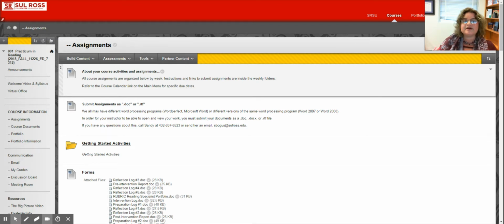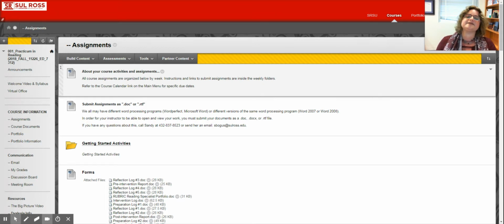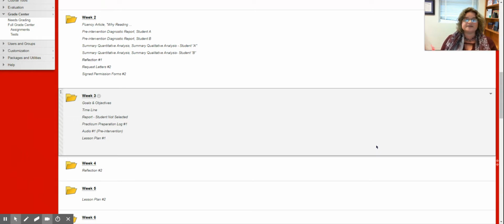7312 Beginning Intervention Planning